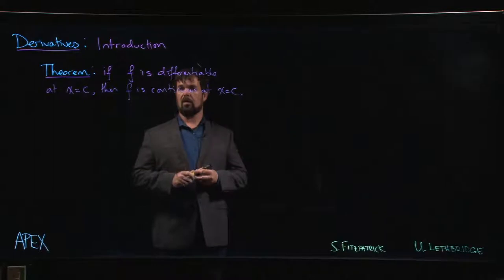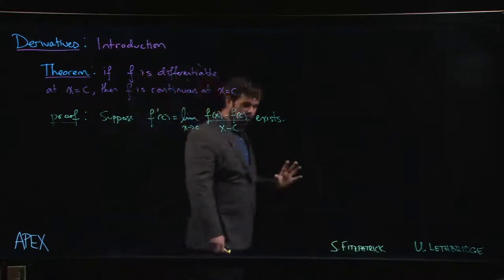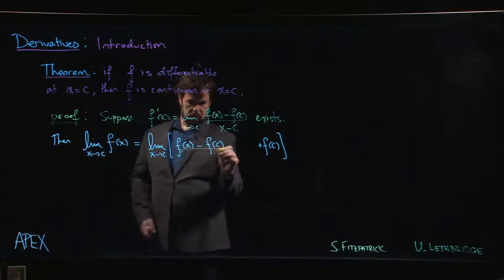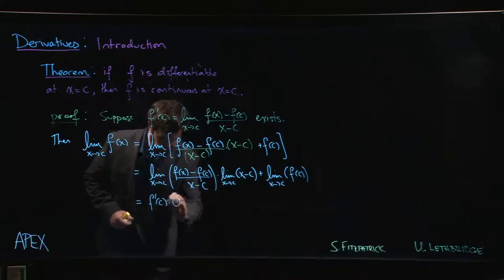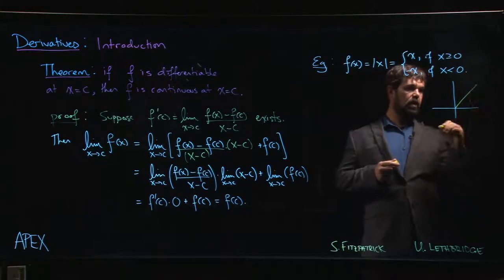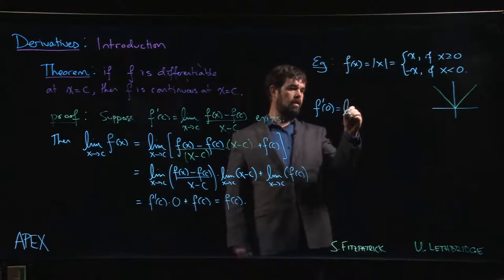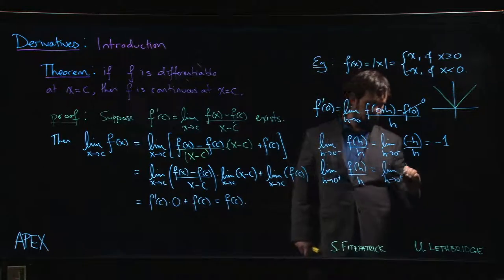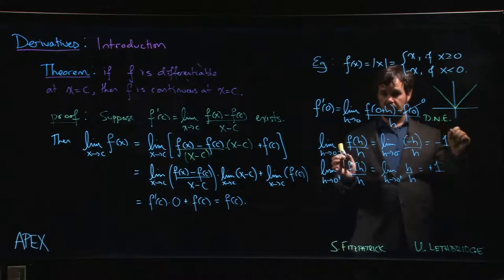Derivatives: Intro - 10. Differentiable Implies Continuous